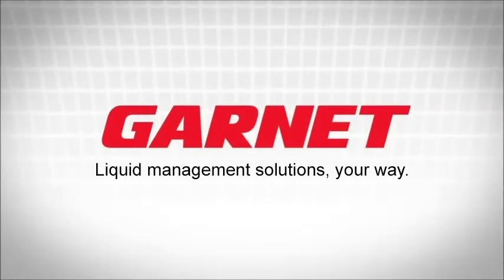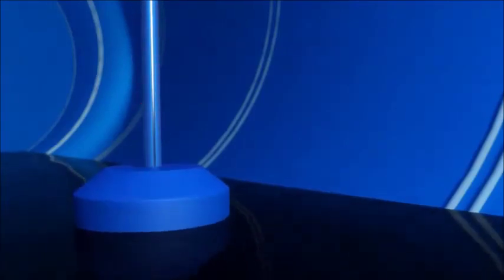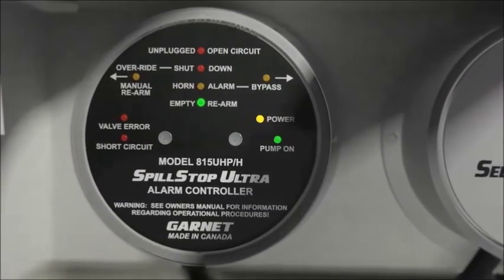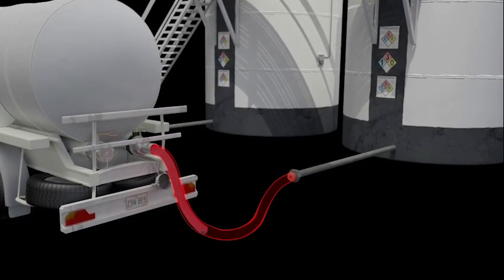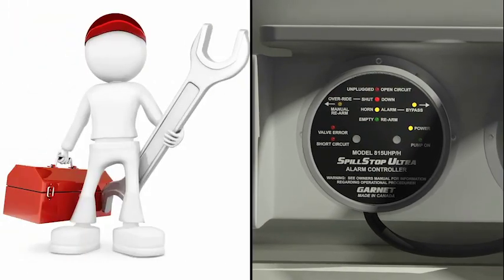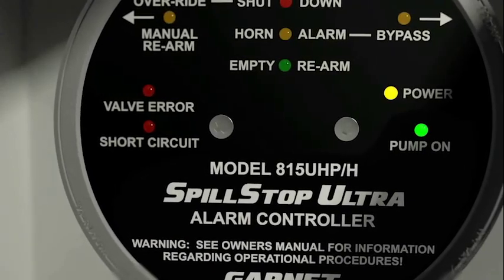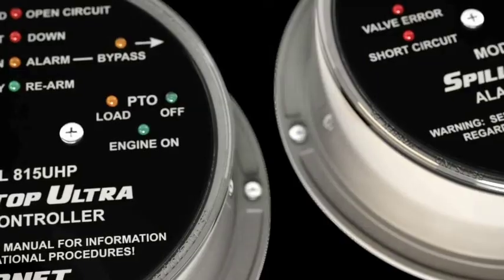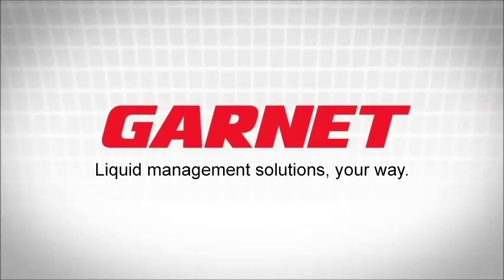Liquid Level Measurement and Overfill Prevention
See how Garnet’s SeeLeveL™ Tank Truck gauges and equipment work together to provide safe, efficient, and reliable transfer and transport of bulk liquids.